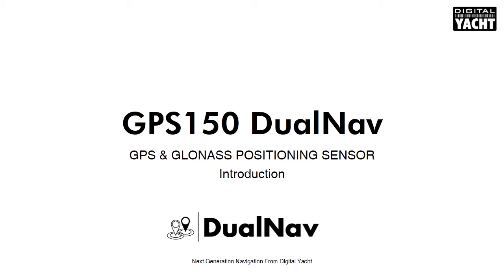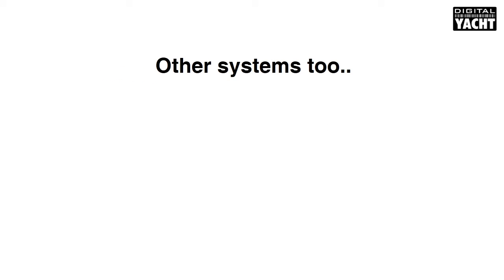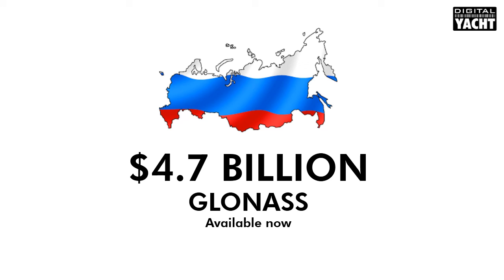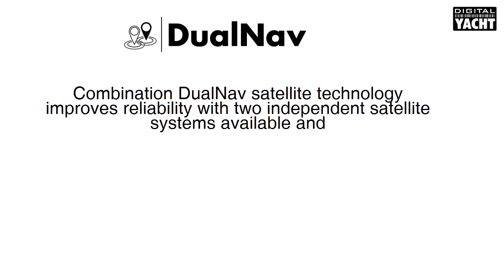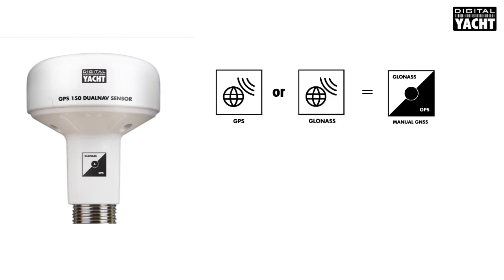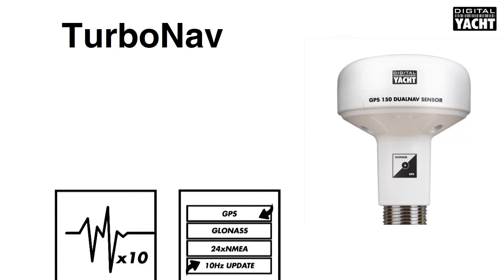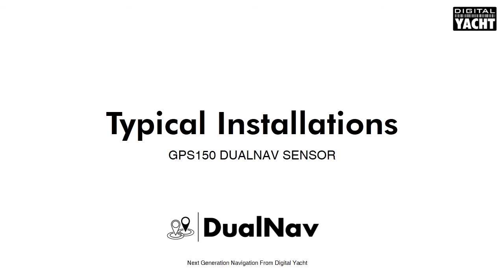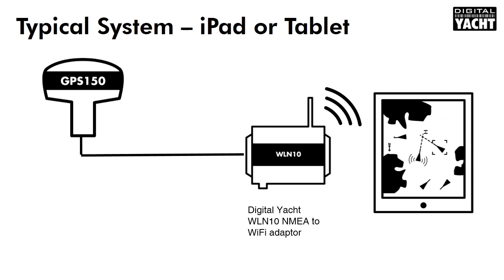GPS150 DualNav - GPS Sensor for your boat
An introduction to our latest positioning technology called DualNav - a combination of GPS and GLONASS for unprecedented accuaracy and with some really neat features too like TurboNav 10Hz updates and field programmable NMEA an operation settings